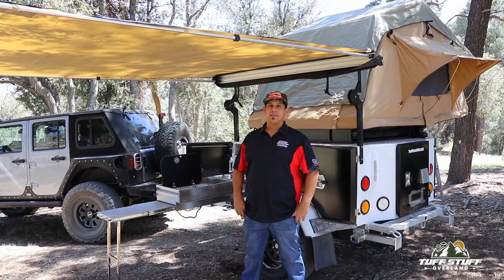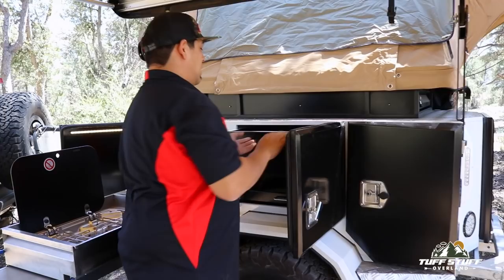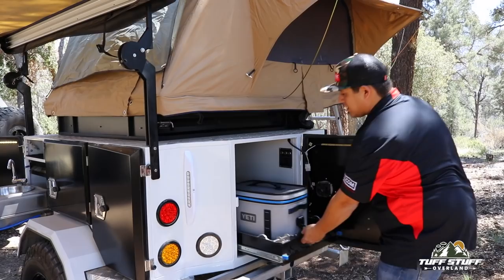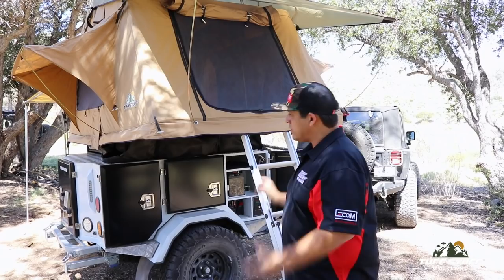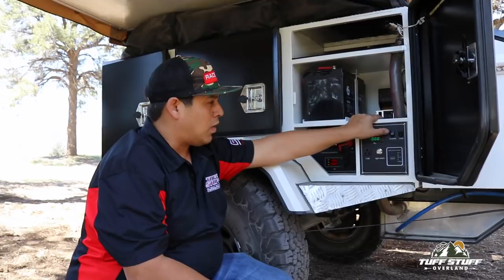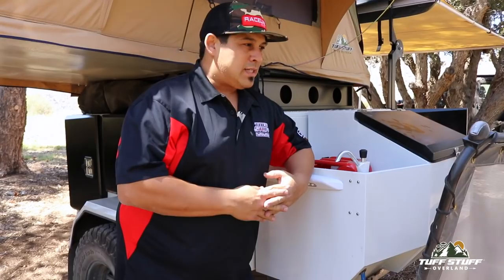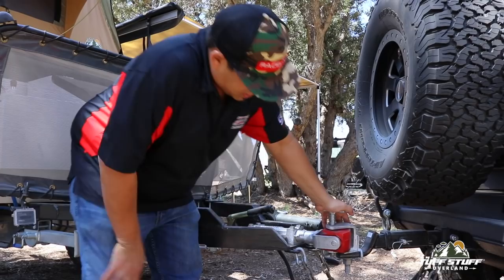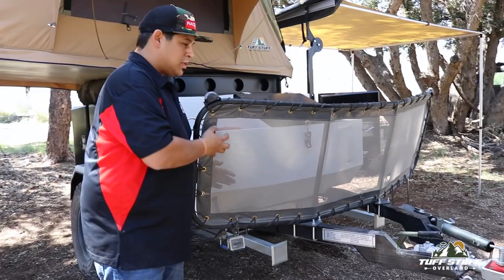Tuff Stuff Xtreme Base Camp Expedition Trailer Walkaround